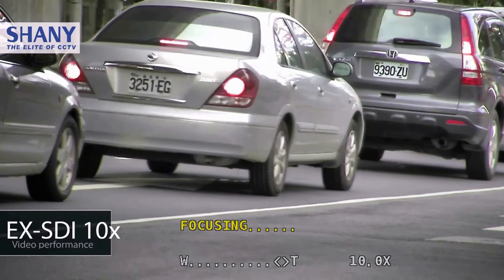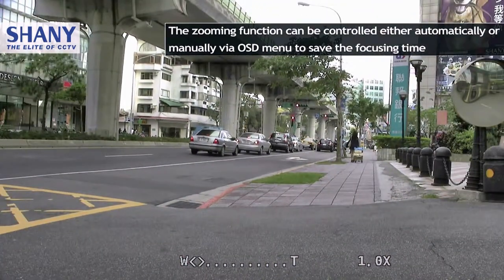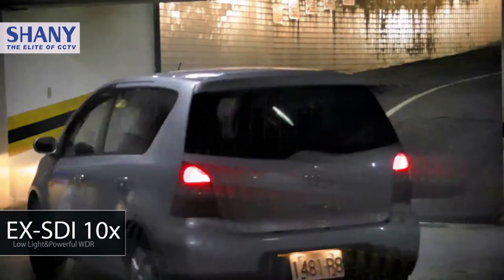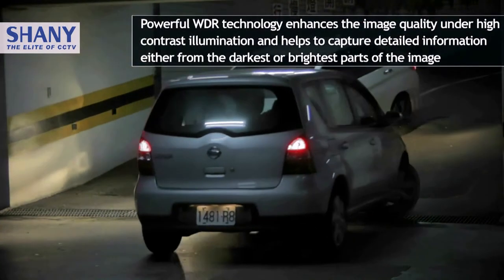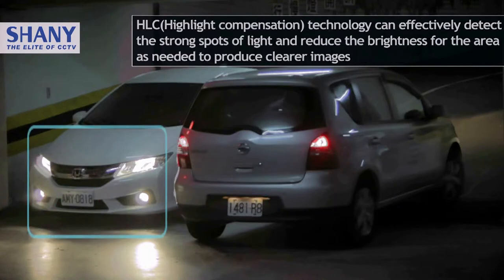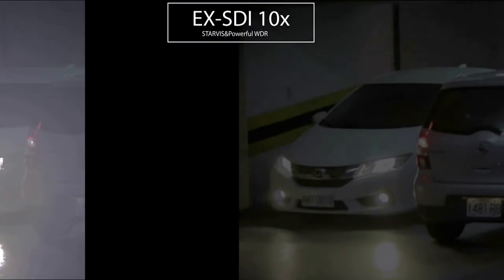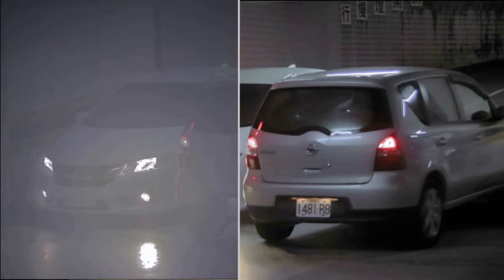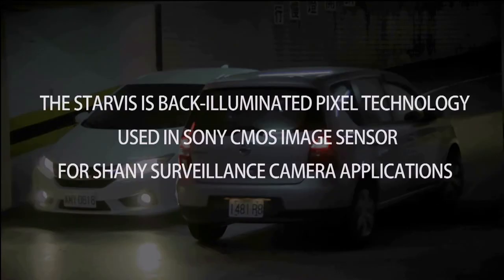SHANY HD Analog 1080p Camera Democlip - EX-SDI 10x Demo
With 10 decuple zoom function, It can be control by single coaxial cable, camera’s OSD menu, Zoom/Focus control, and “one-push auto focus” functions are available.Powerful WDR and HLC technology can effectively detec the strong spots of light and reduce the brightness for the area as needed to produce clearer images.